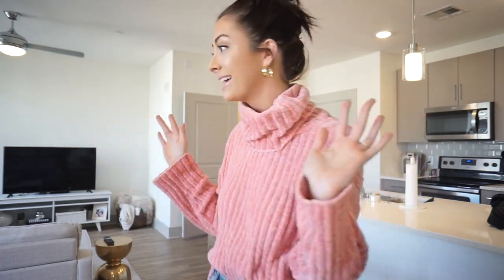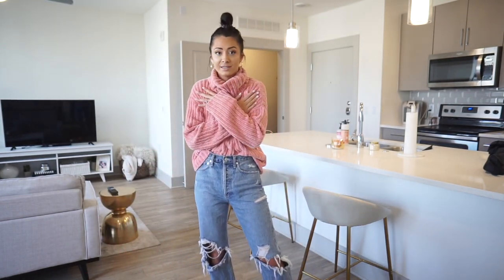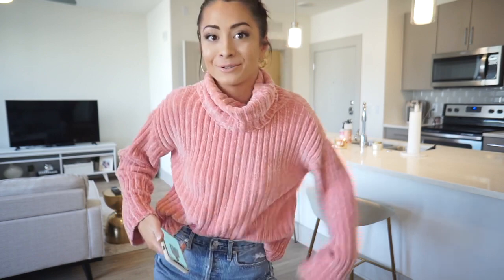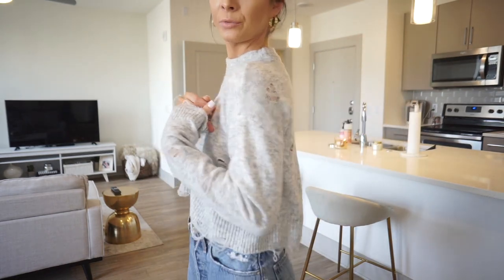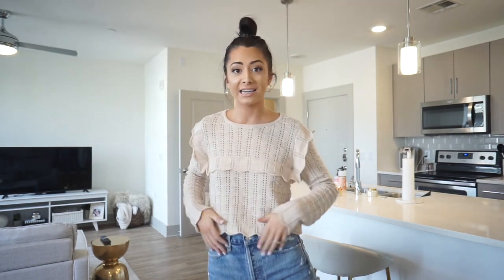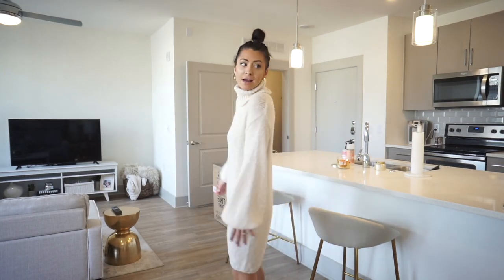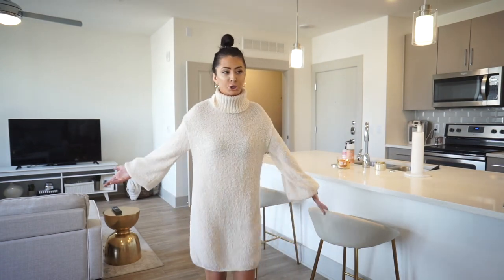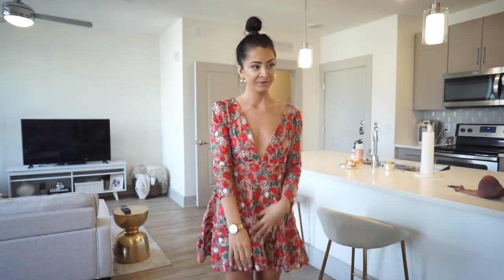REVOLVE / v day dress, favorite brands + MORE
Revolve haul!!! Giving you guys the scoop on my favorite Revolve brands!